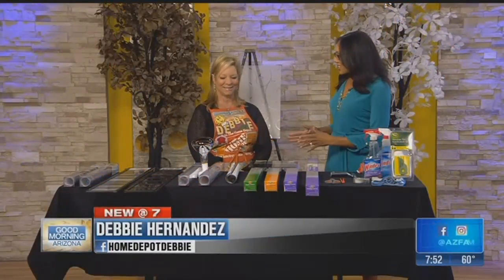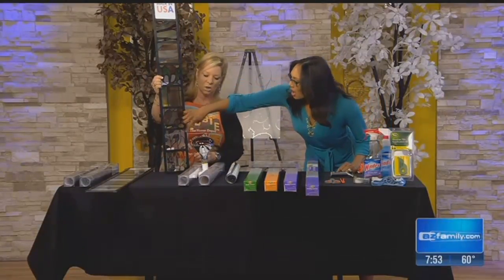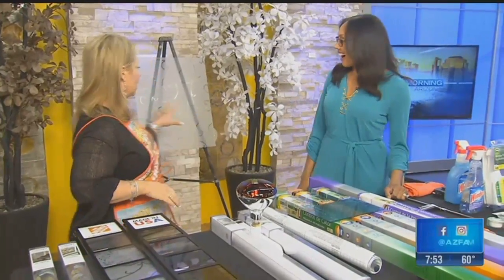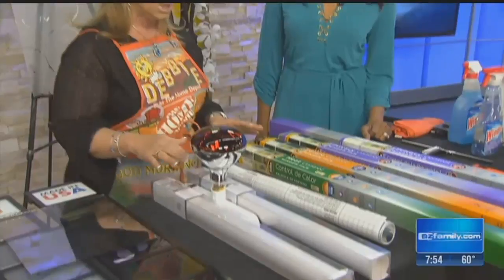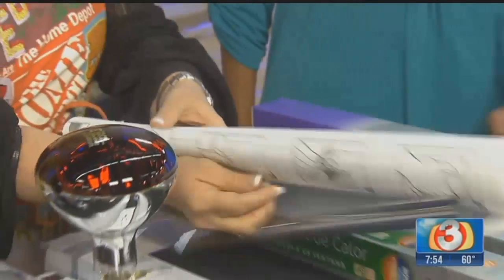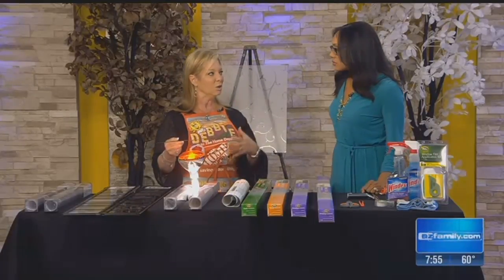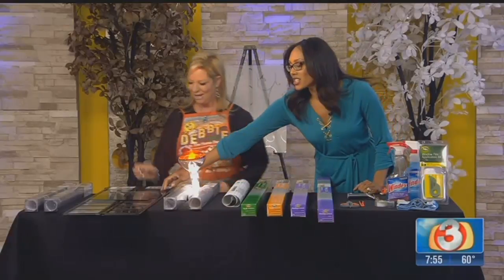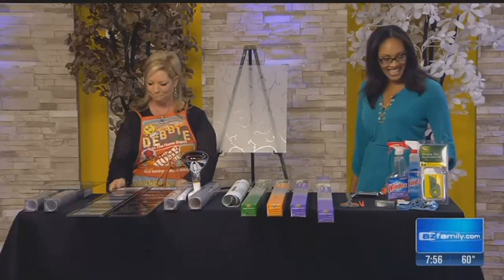VIDEO: Home Depot Debbie talks about window film options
Home Depot Debbie talks about the different options for window films, from decorative to heat control. [FULL STORY]